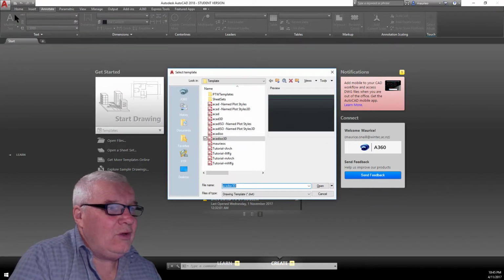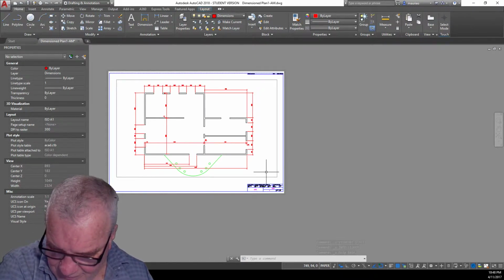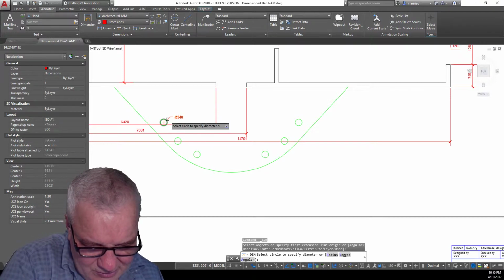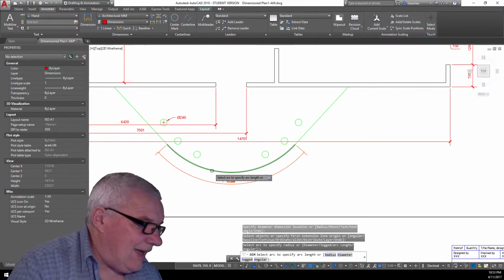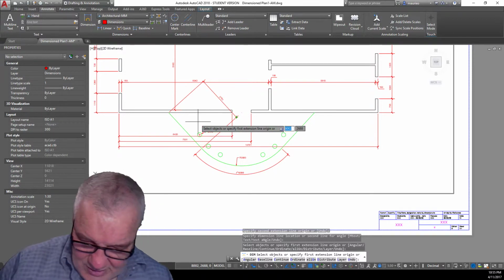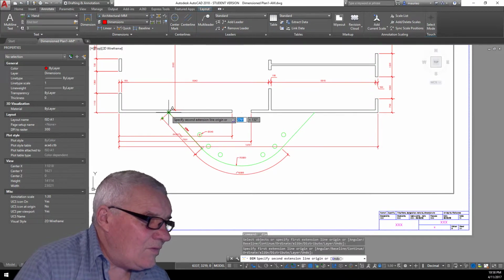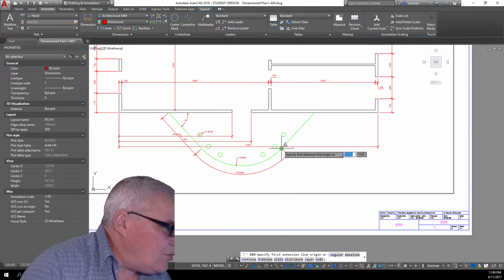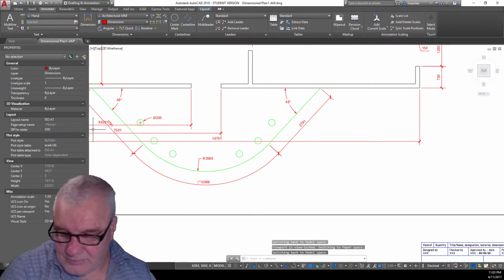maurieo AUTOCAD BASIC 19.3 Radial & Angular Dimensions Architectural